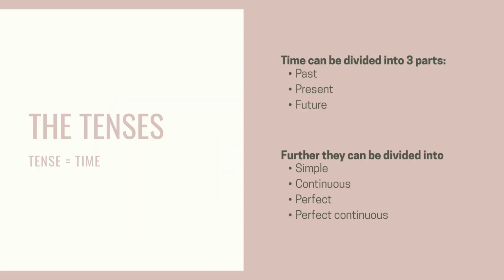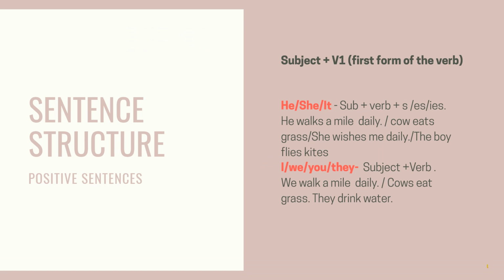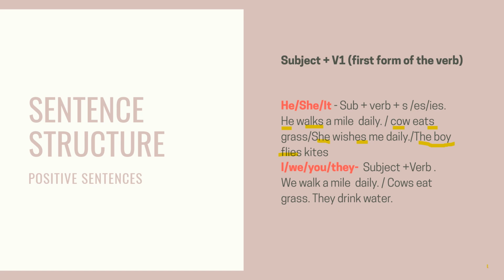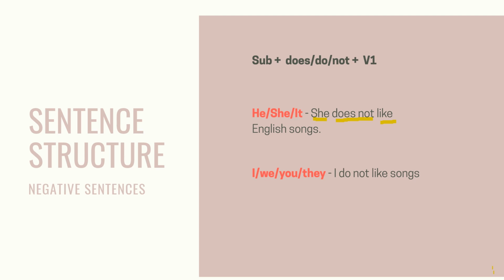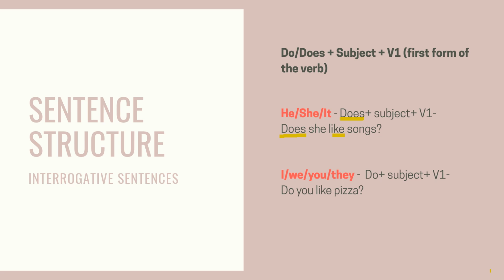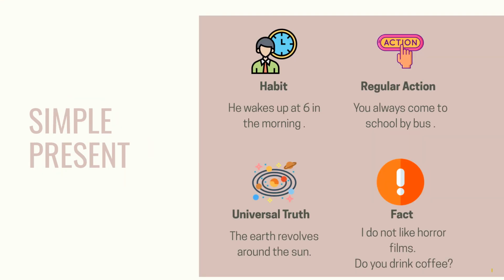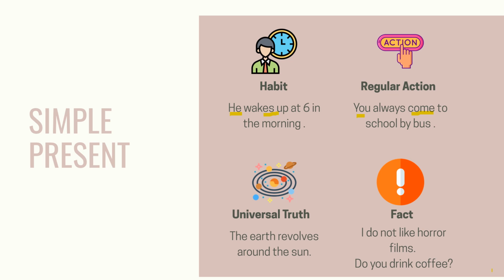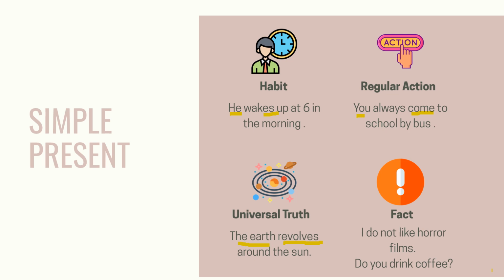Tense-Simple Present Tense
The video uses lucid and clear language to explain the simple present tense. The examples given in the video are clear enough to bring home the point. You can use the video to quickly revise the simple present tense.